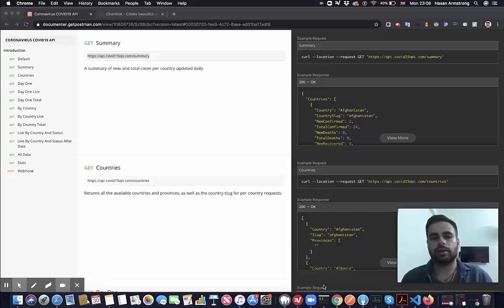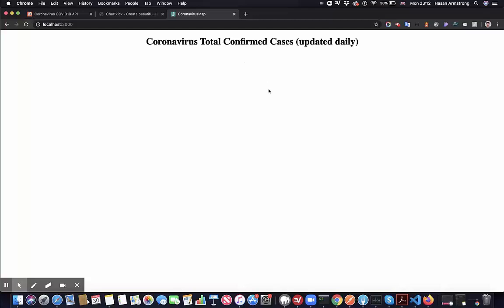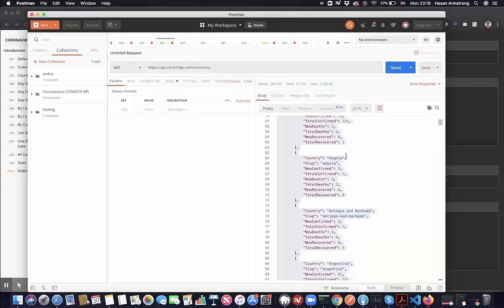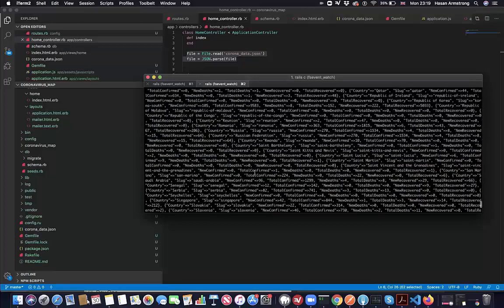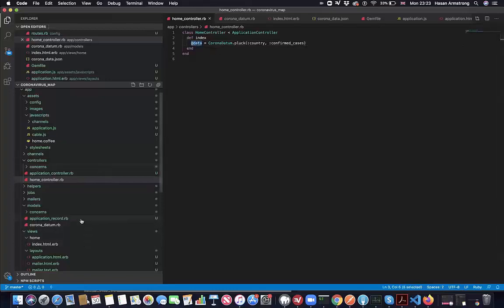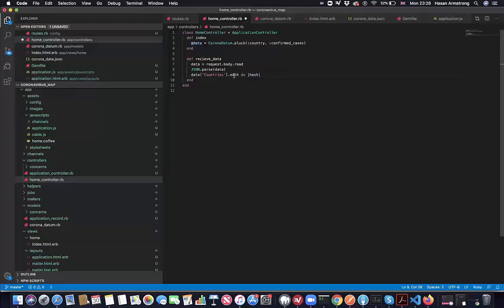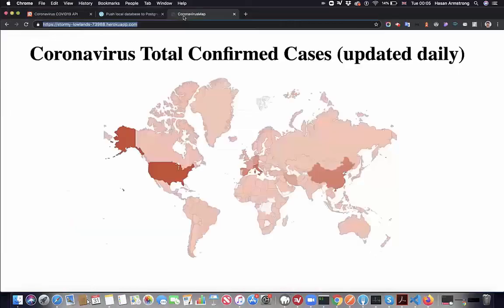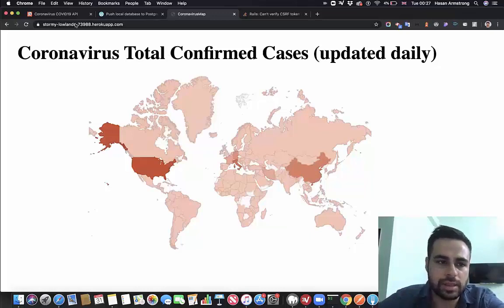Build a Coronavirus Case Tracker with Ruby On Rails (using Google Charts library)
✍ My book